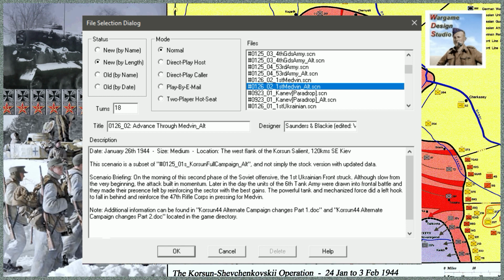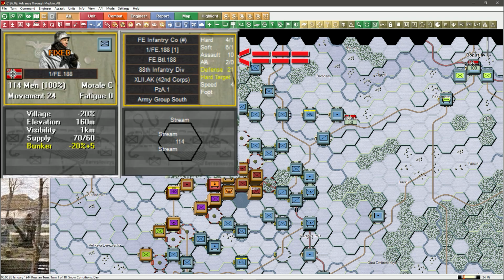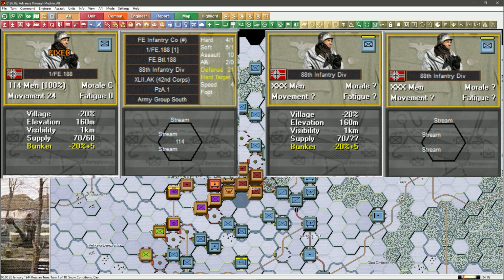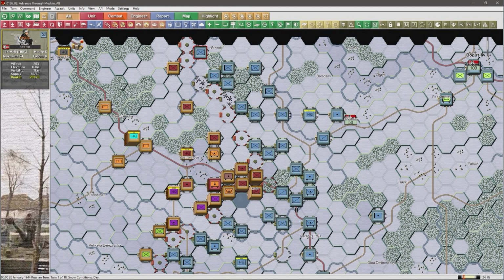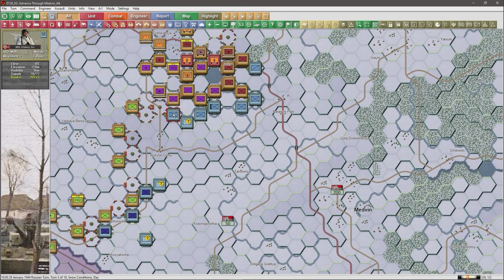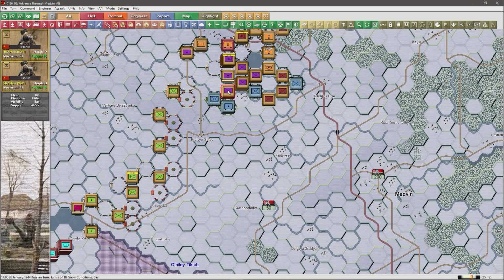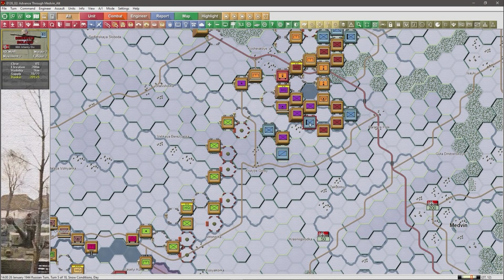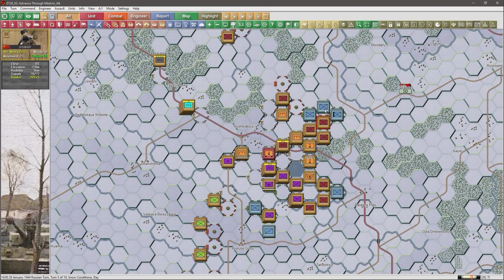WDS Panzer Campaigns - Korsun 44 - K6 The Post Mortem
WDS Panzer Campaigns - Kosun 44 - Advance to Medvin Alt - the post mortem.  Recon in Force.  Calculating enemy strength.